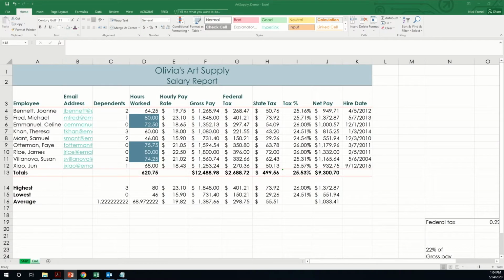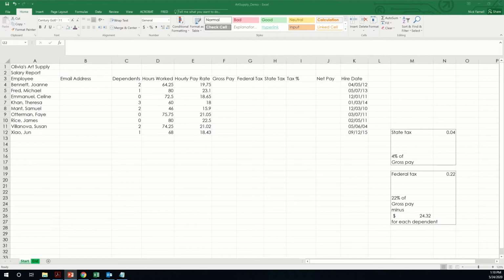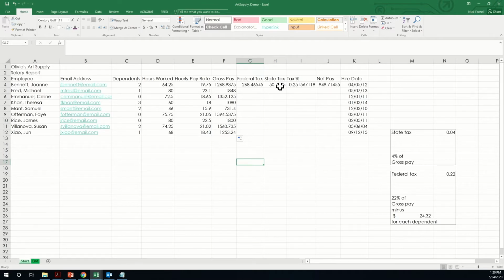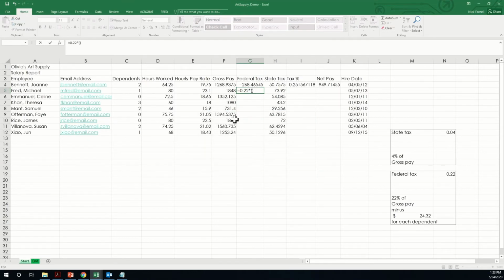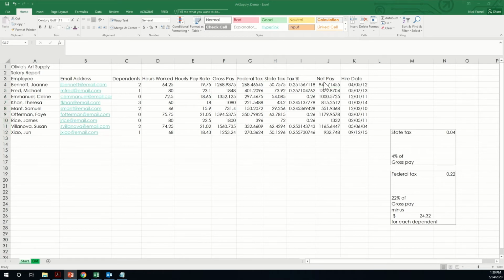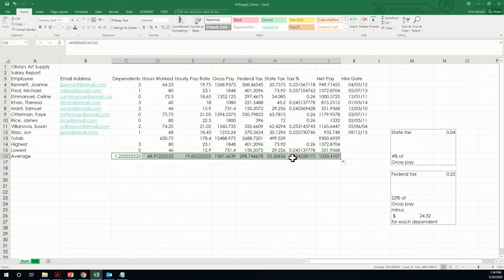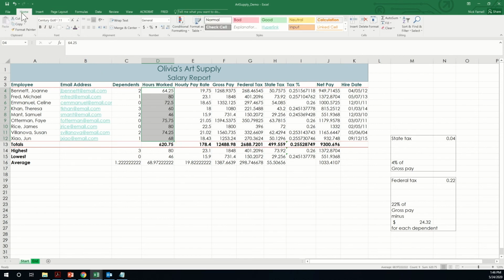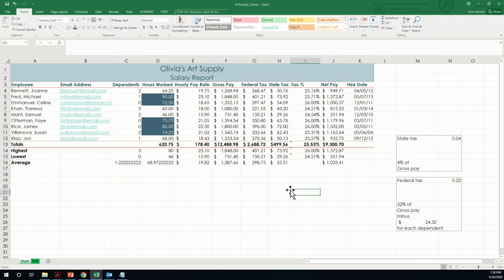Salary Report Demo